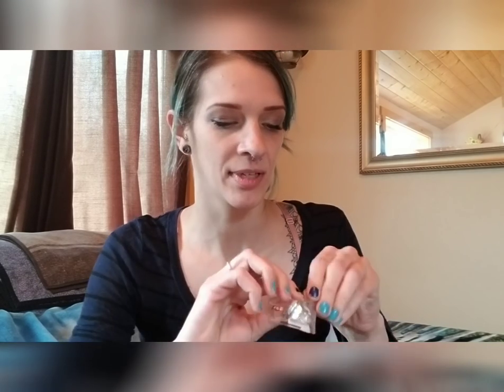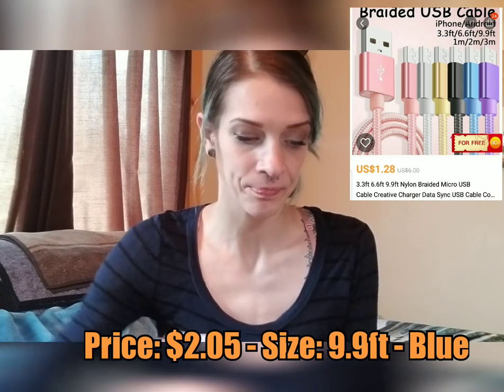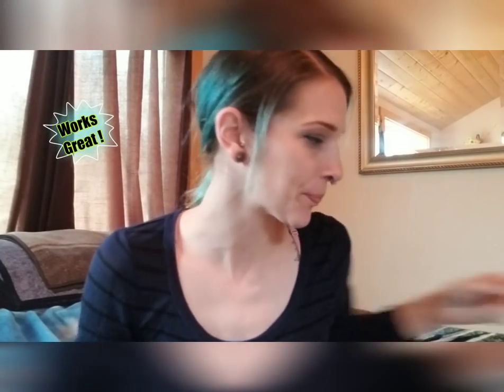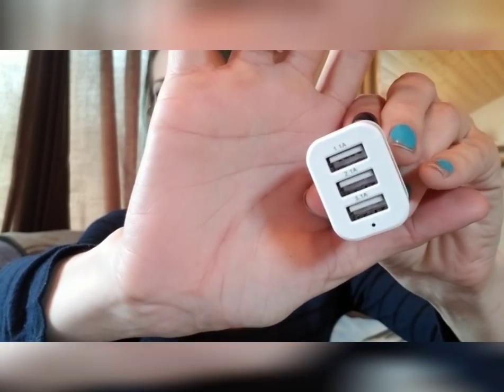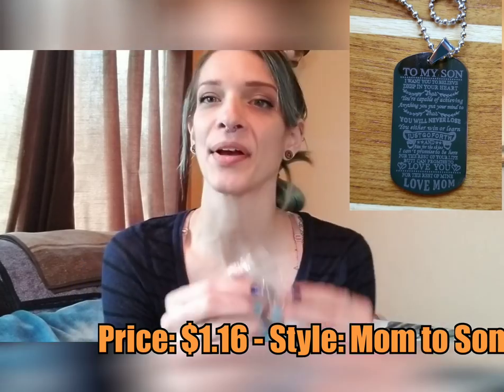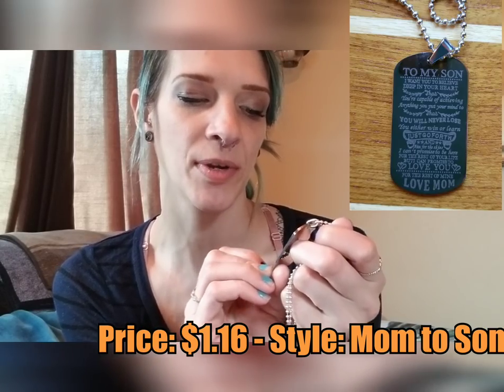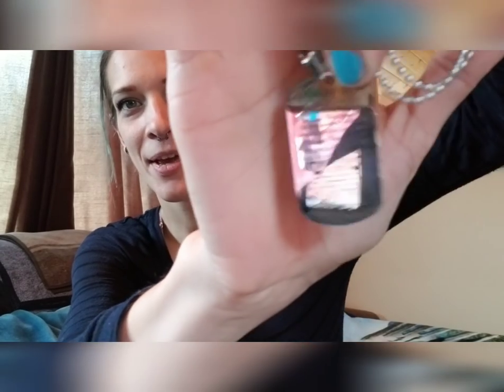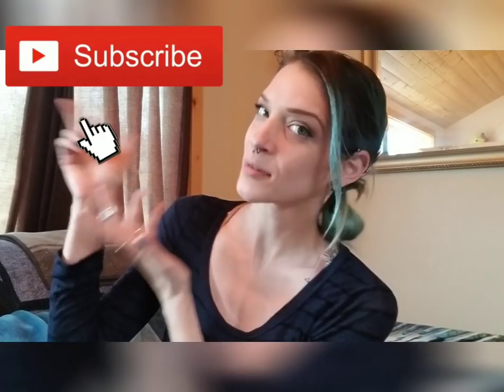Vova Haul #3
Hey guys another vova haul for you with so many more to come. I am obsessed with this app right now.

If you have not yet checked the app or site out here is my link for you to see what it's all about.

I apologize for the video size and such I dont know what is going on with my editing program.

Any questions or comments please leave them down below and I will get back to you ASAP.